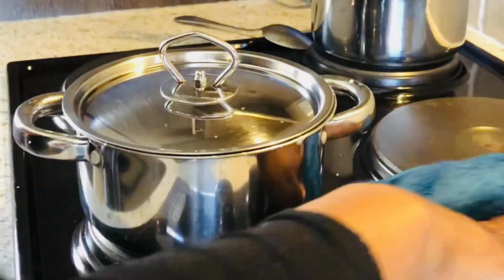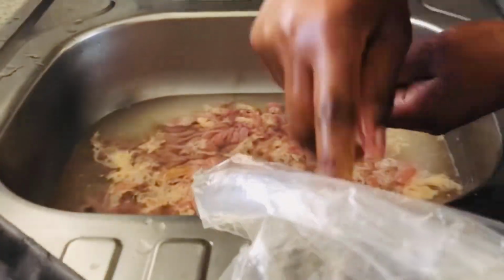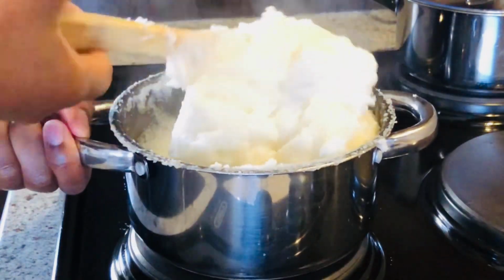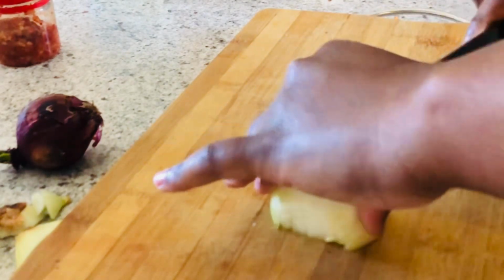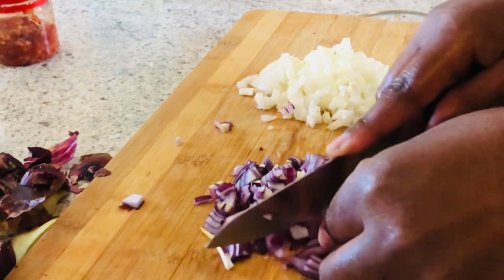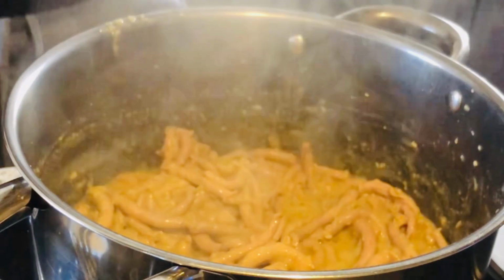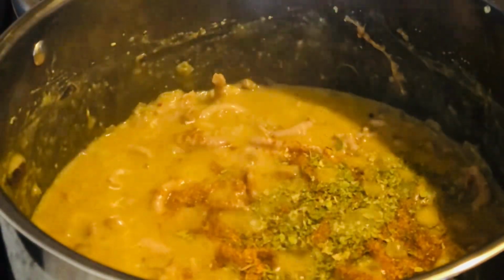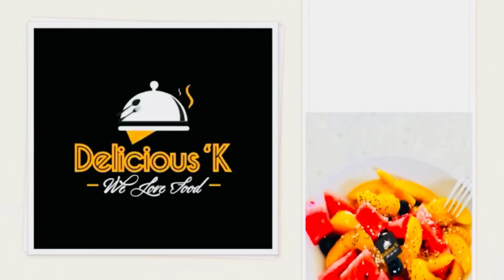Hei famies | let’s cook | Pap & malana | chicken intestines | Not for sensitive eaters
We are famies (family), we are a food content channel, we cook & share recipes. I love you famies and stay blessed.

relatable-SA-meals.